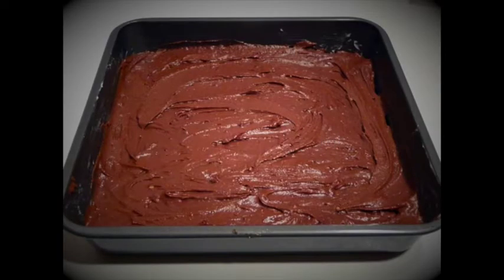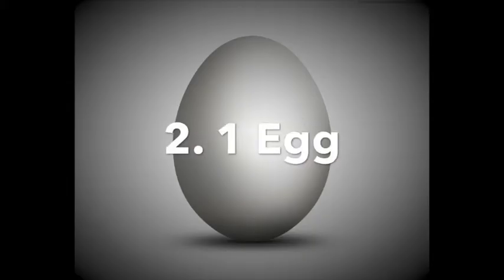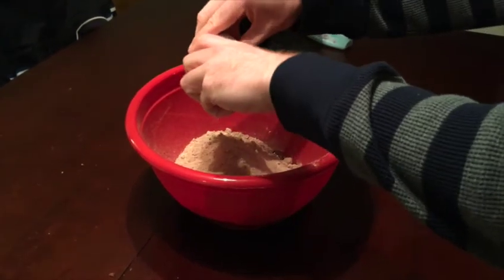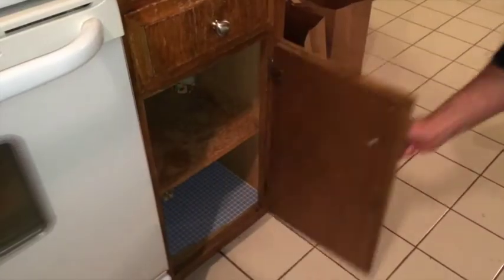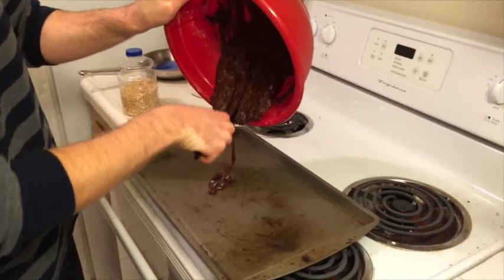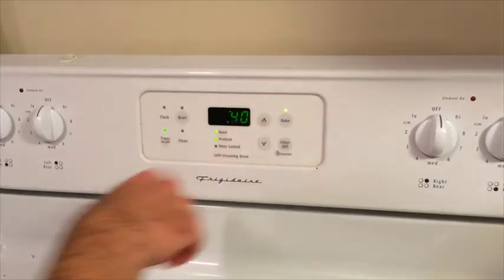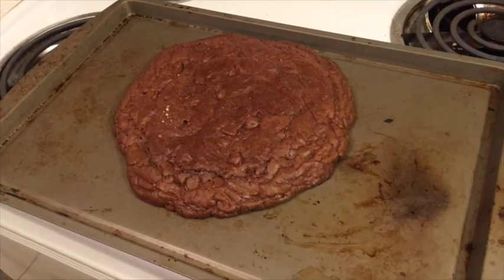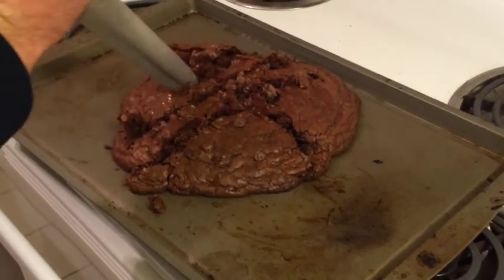The Divorced Dad's Guide To: Holiday Treats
Being alone for the holidays is rough...luckily The Divorced Dad is back with another YouTube How To that will show you how to make the perfect holiday treats for you and yours!